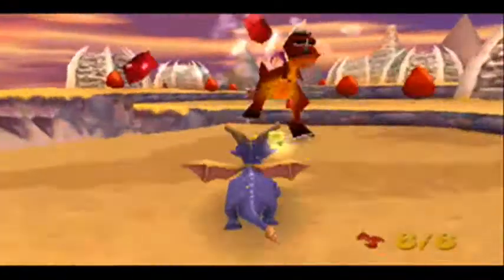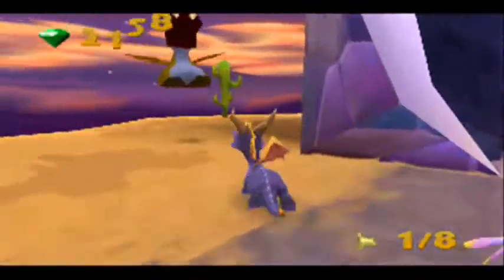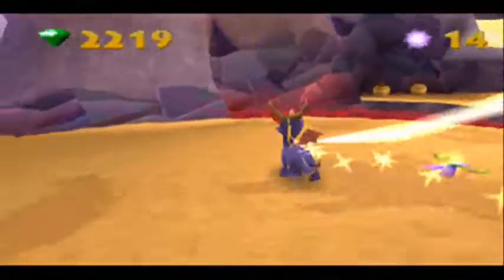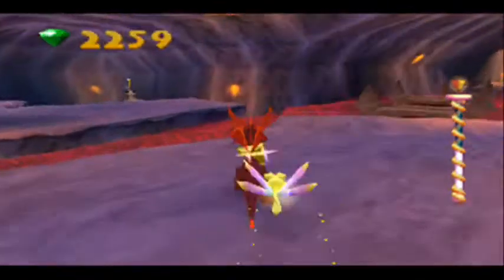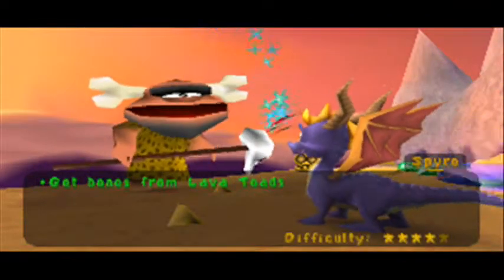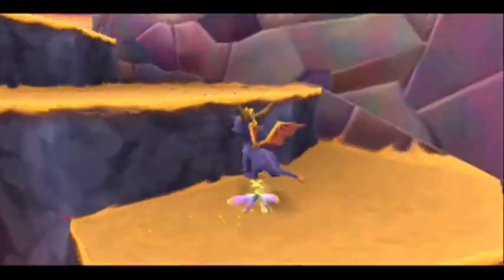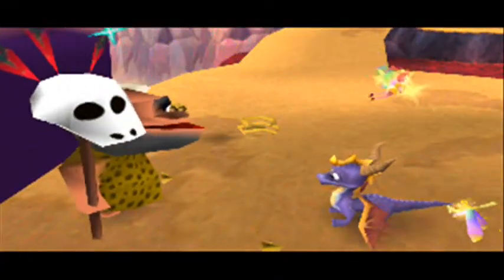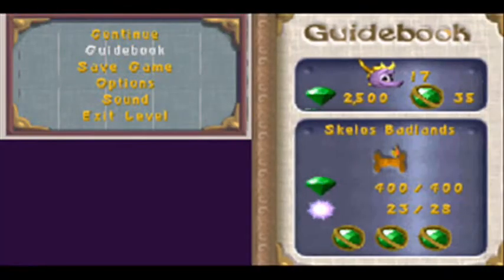Magic Skeleton - Spyro 2: Ripto's Rage | Part 20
Yea we finish up the badlands here and get to see some funky moves out of a skeleton